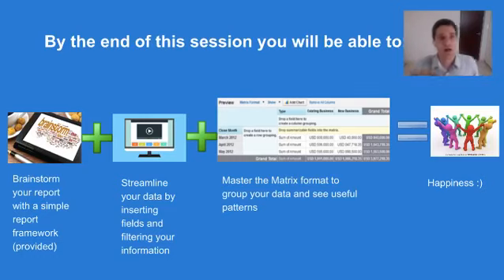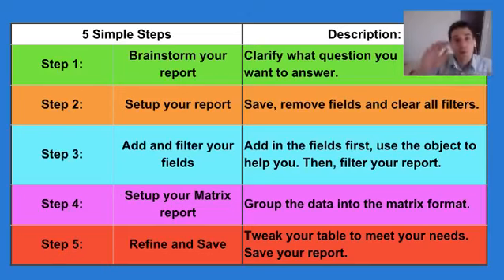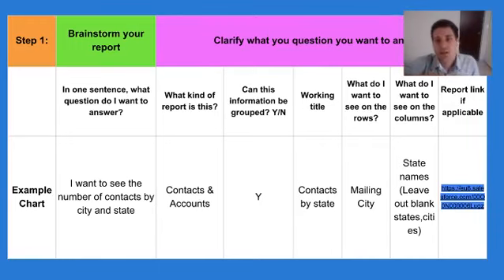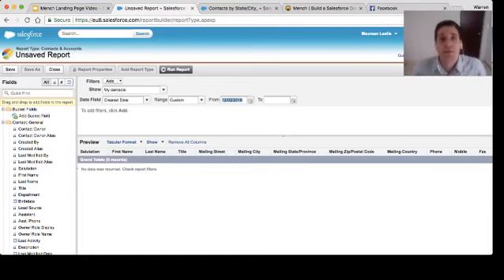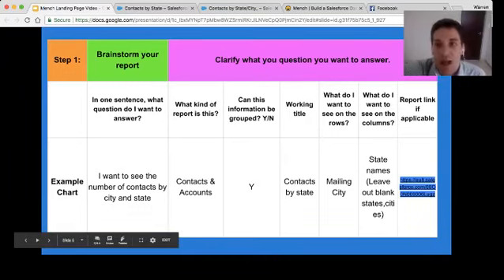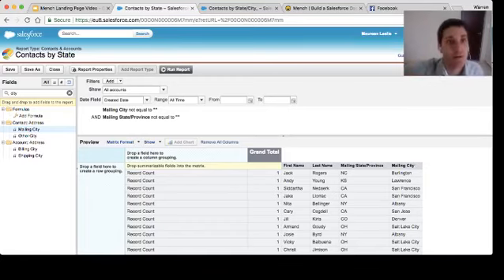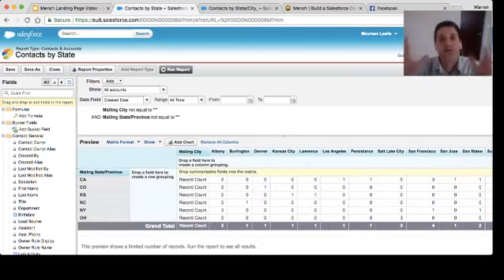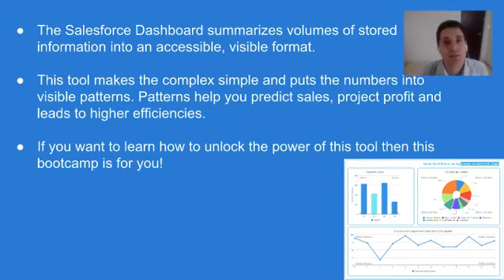Master the Salesforce Matrix Report in 5 Simple Steps (Facebook Live Webinar 2/19)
Skills you will gain:
1. Build a real-world Salesforce dashboard using Summary and Matrix Reports
2. Use simple steps to transform reports into useful dashboard charts
3. Learn valuable reporting tricks to save you time and boost your efficiency

The Salesforce Dashboard summarizes volumes of stored information into an accessible, visible format. This tool makes the complex simple and puts the numbers into visible patterns. Patterns help you predict sales, project profit and leads to higher efficiencies. If you want to learn how to unlock the power of this tool then this Bootcamp is for you!